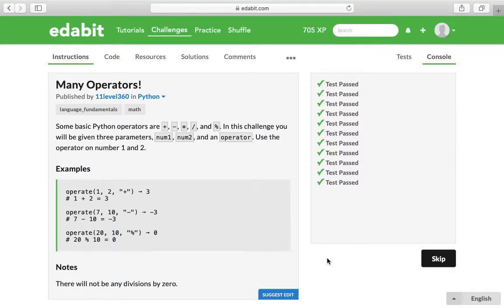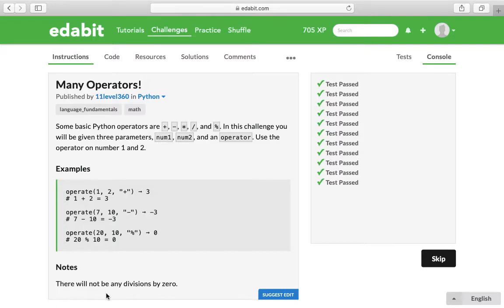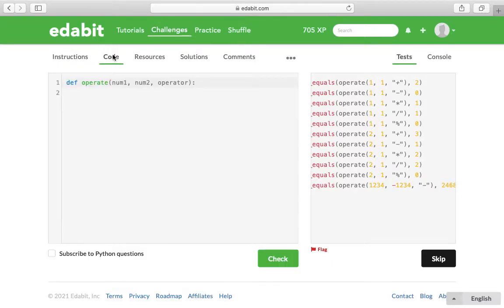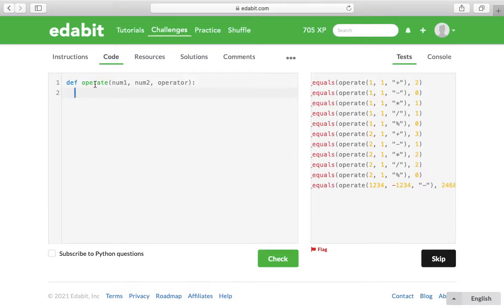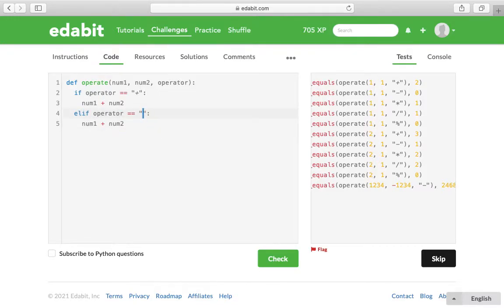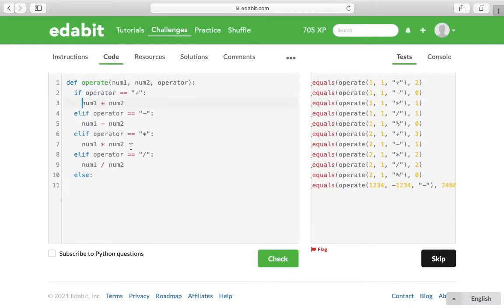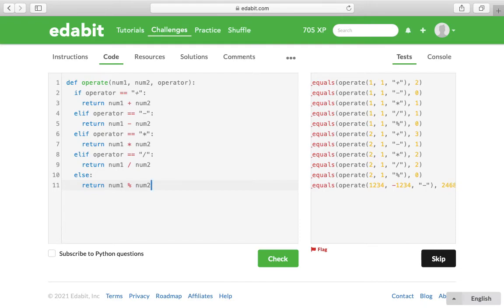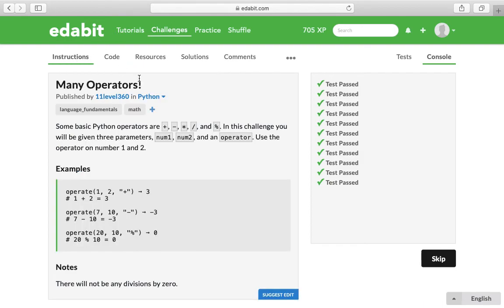Python Function: Many Operators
In this video, I walkthrough the Edabit Python challenge, Many Operators. I define a function that will add, subtract, divide, or divide with remainder (modulo) two different numbers.